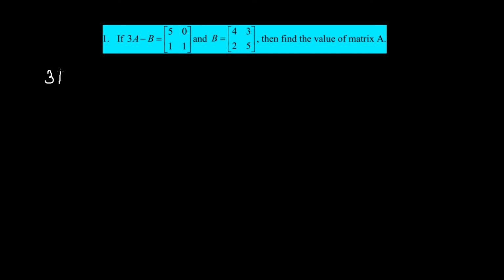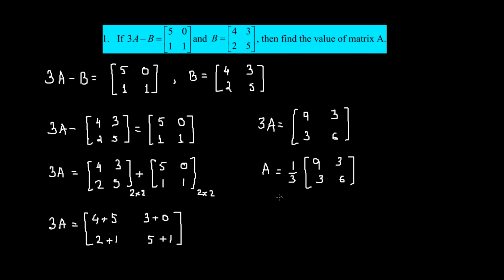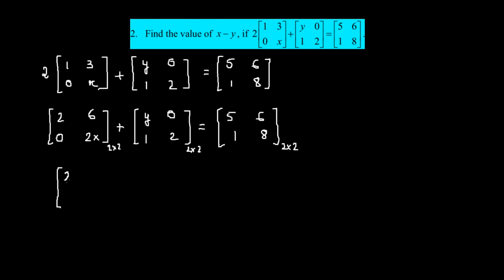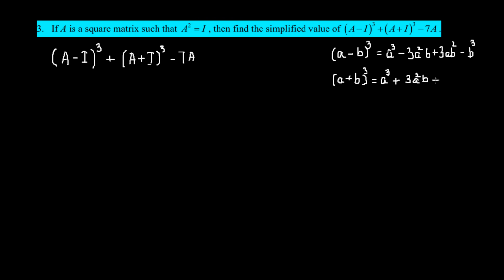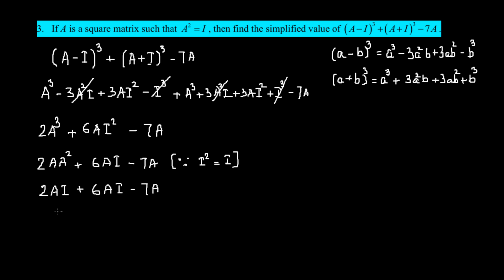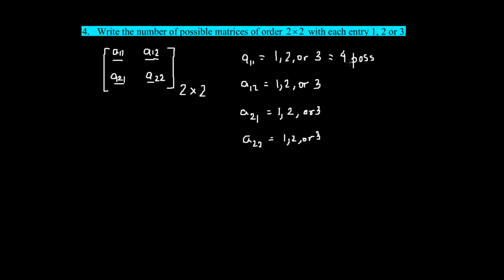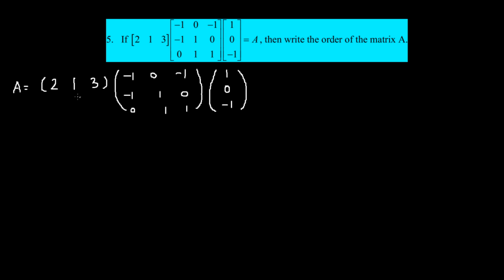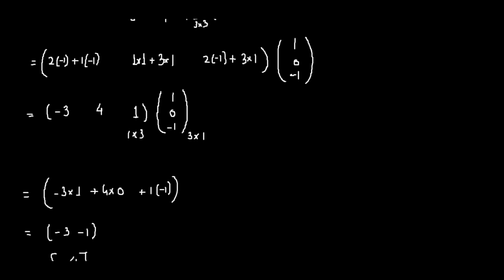Matrices - #1 | Previous Year CBSE Class 12 Board Questions